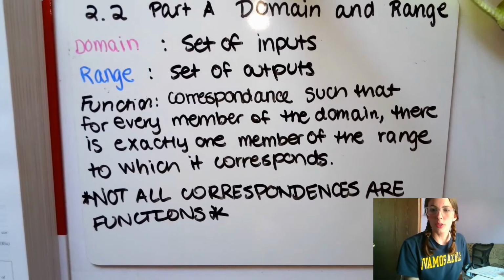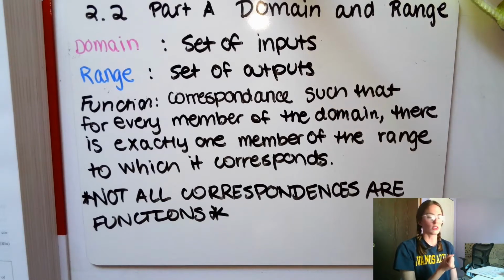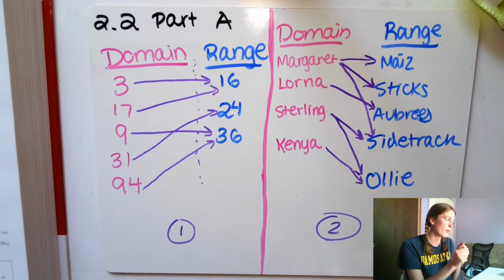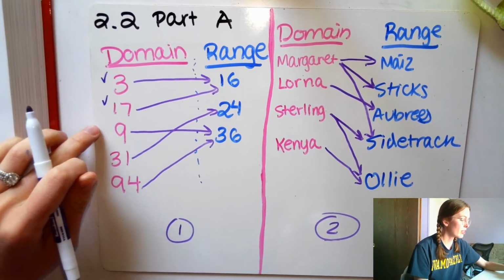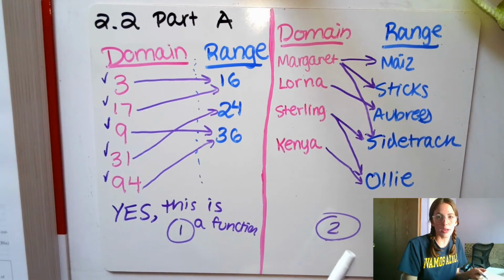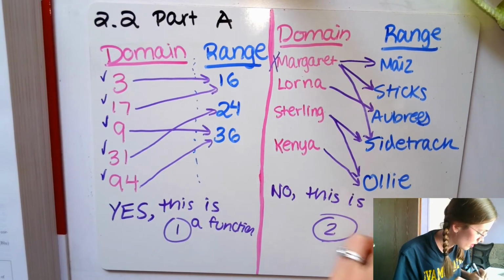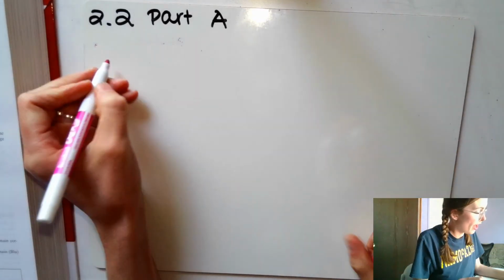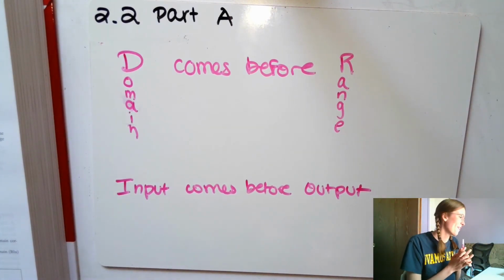Section 2.2 Part A